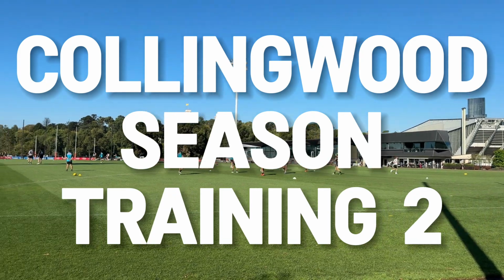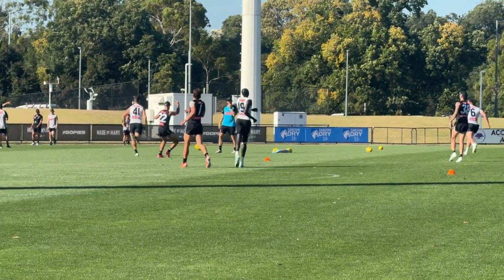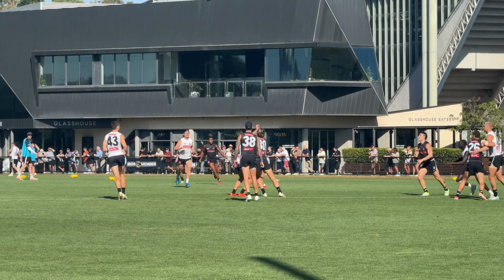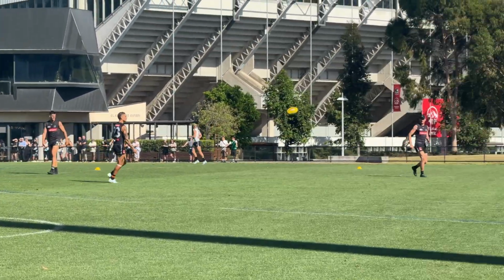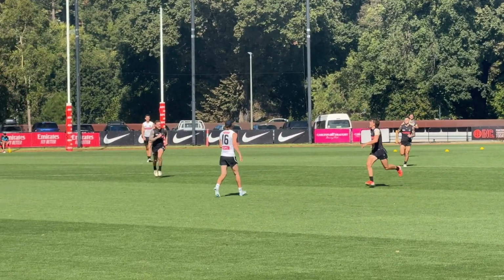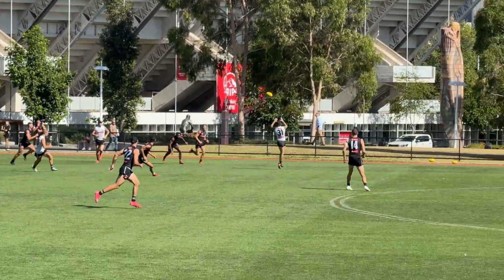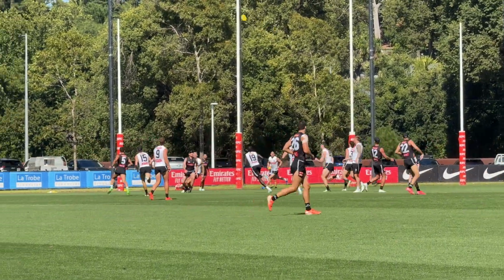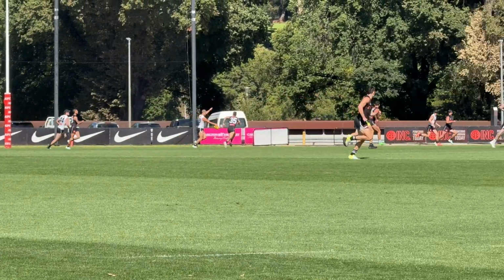De Goey on FIRE 🔥 | Pies Season Training 2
✨MERCH✨